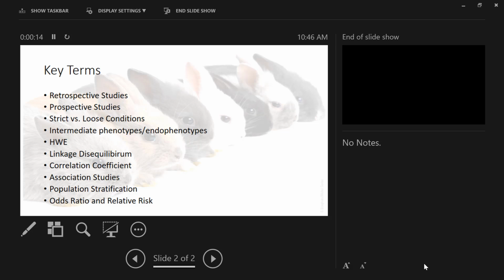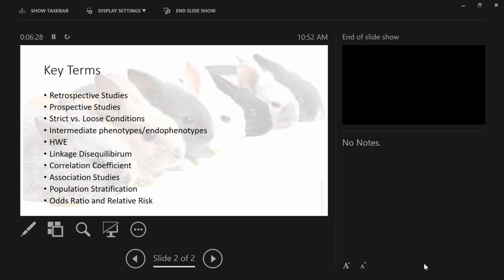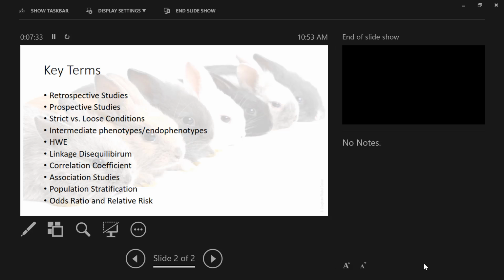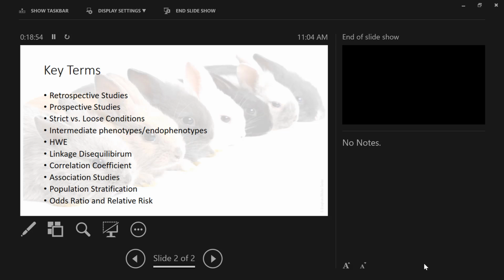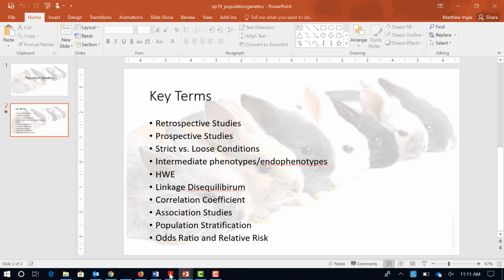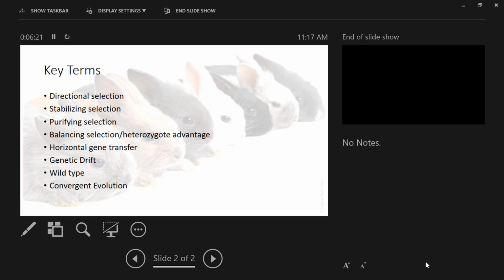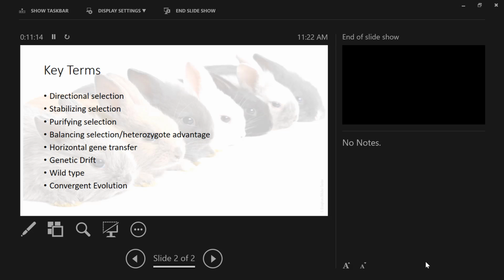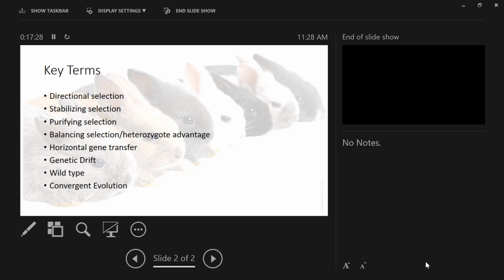genetics4 3 2